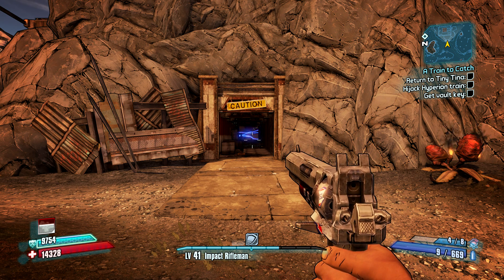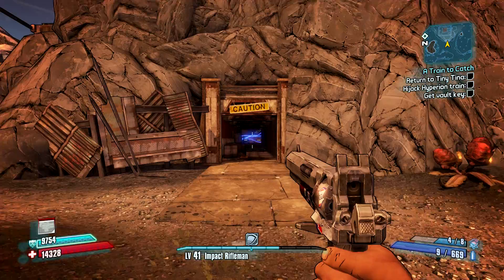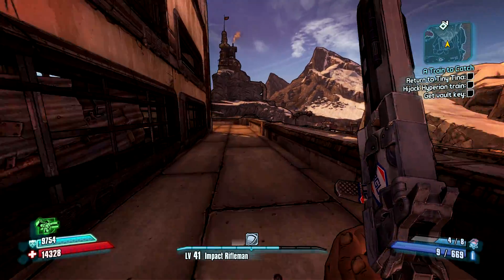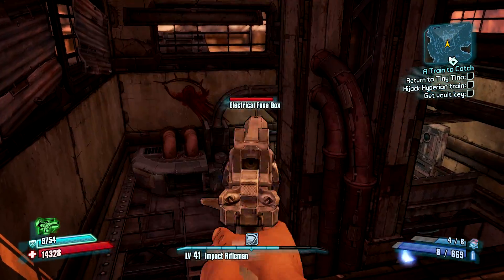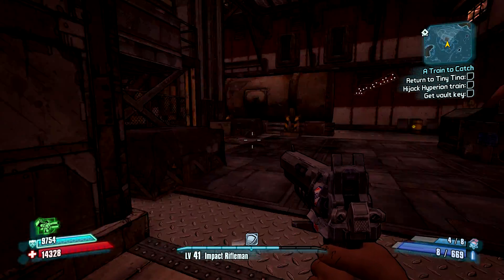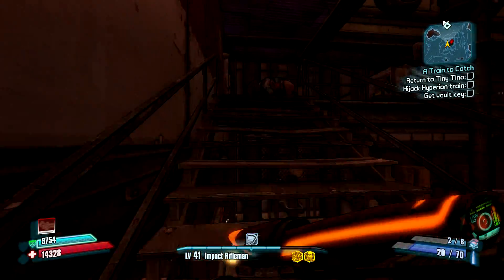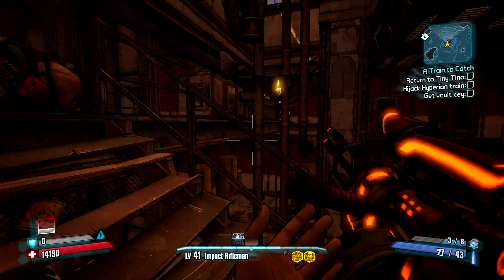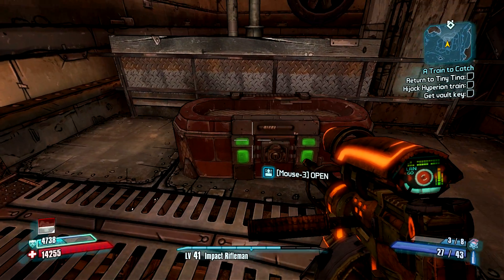Borderlands 2 - Tundra Express Varkid Ranch (Weapons Chest and Vault Symbol)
Just a short video showing the location of a weapons chest that is potentially 'farmable'. It's probably more easily farmed on your first play through due to the increase in enemy difficulty in True Vault Hunter Mode. Probably only takes a couple of minutes to farm it even in TVHM but there might be easier chests to go for.

I should have opened the chest while recording as it had two purple weapons in it!